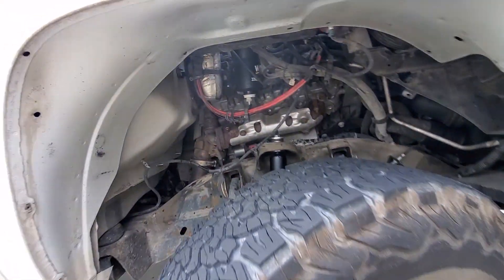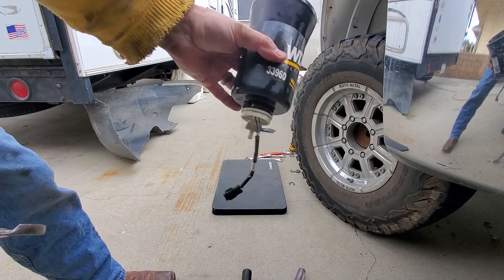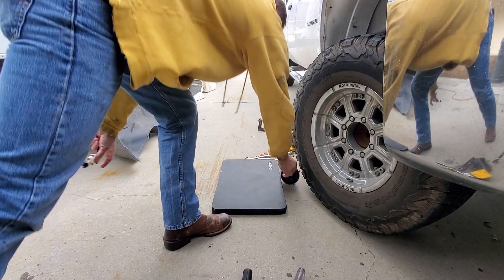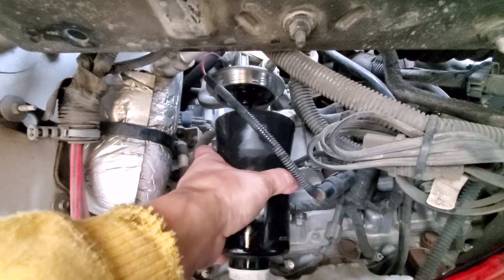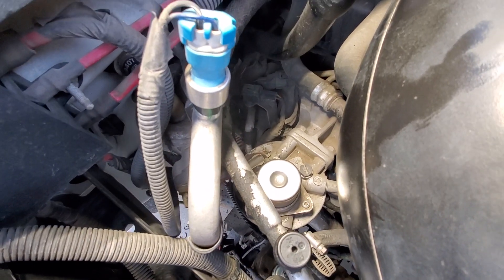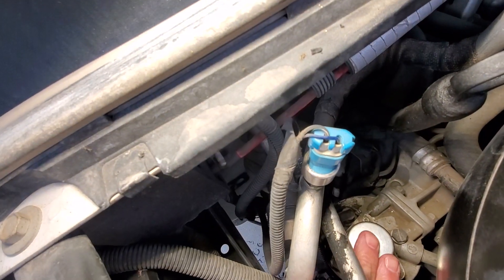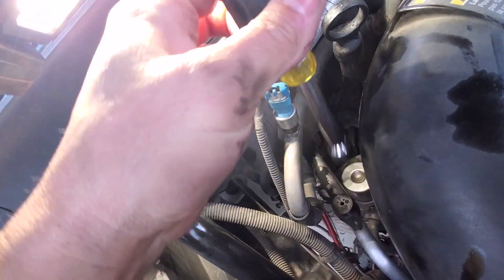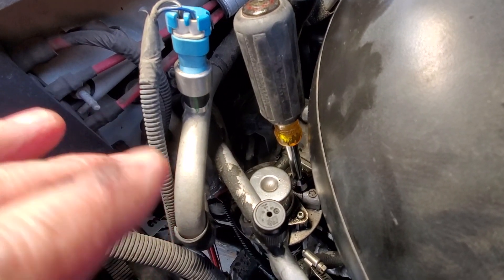Replacing fuel filter on 2008 chevrolet duramax diesel.